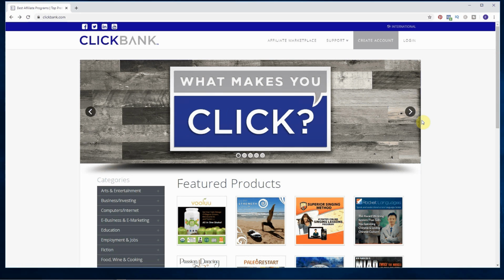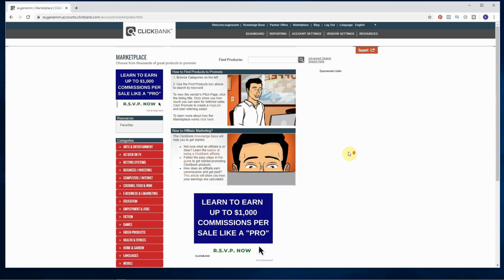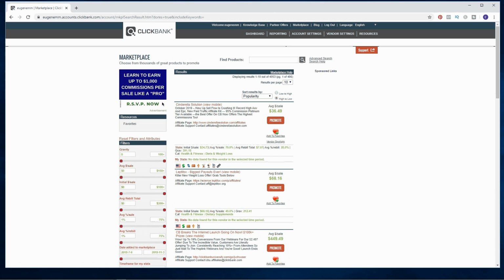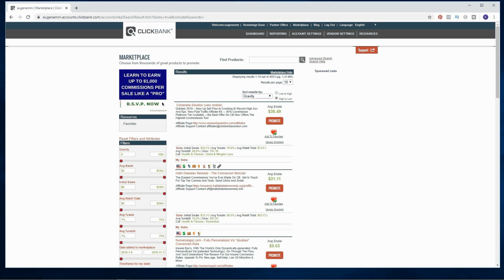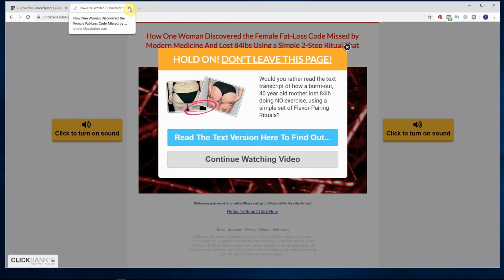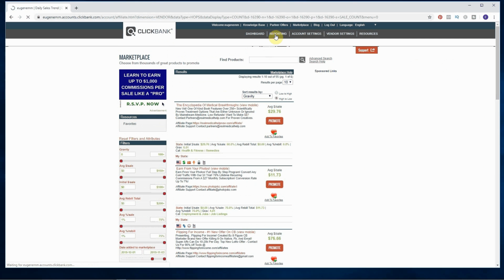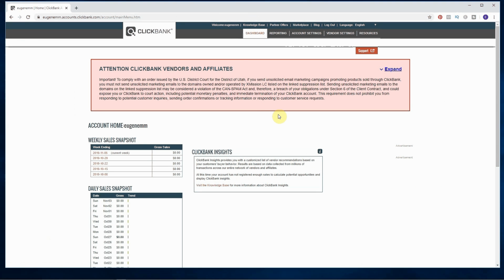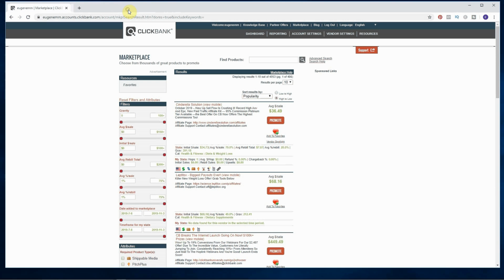ClickBank Overview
In this video I give a quick Clickbank Overview.

🔥About eMarketingMastermind YouTube channel🔥

Hey there, I'm Eugene and I created this channel to help people to find a freedom by building passive income online from home, so you can build your own dreams instead of someone else's.

Feel free to drop a comment and I will respond.

Some tools I use to create videos:
👉Selfie Stick Tripod to be used for selfies and video creation - VERY AFFORDABLE : ➡️➡️➡️

Cell Phone Holder/Light Combination to shoot videos